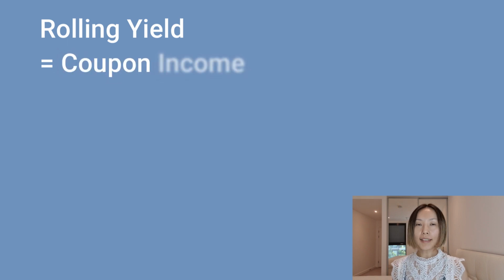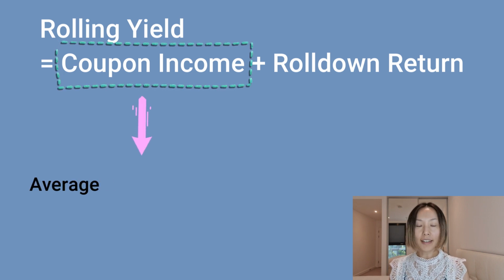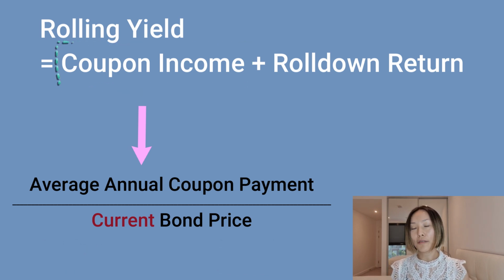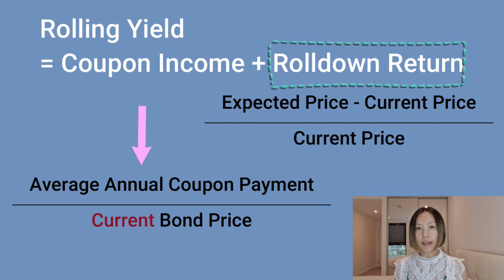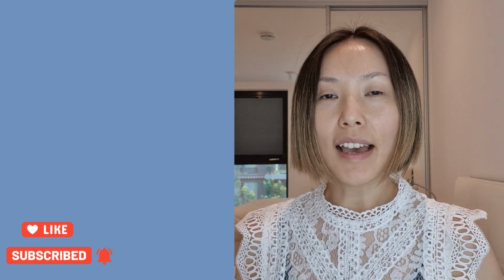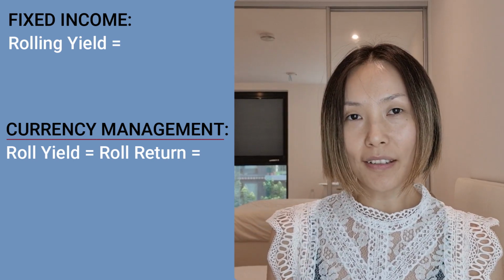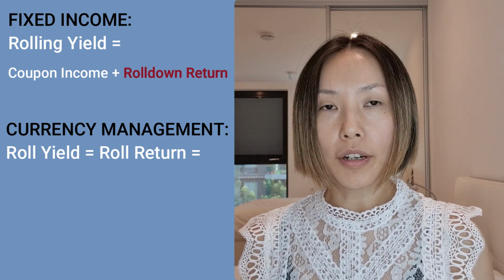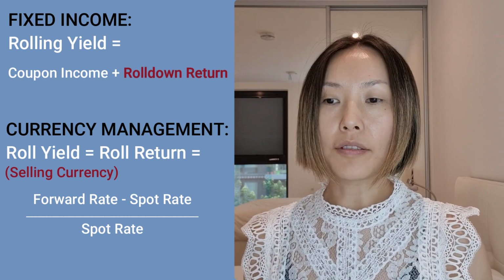CALCULATING ROLLING YIELD | CFA Level 3 Exam 2023 | Fixed Income Rolling Yield vs FX Roll Yield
In this video, we dive into the complex world of fixed-income securities and take a closer look at the calculation of Rolling Yield, a vital topic covered in the CFA Level 3 exam. Aspiring CFA candidates and finance enthusiasts will find this video to be a valuable resource in their exam preparation journey.

Bonus Tip: Differentiating "Rolling Yield" from "Roll Yield"

Whether you are struggling to grasp the nuances of fixed income valuation or simply looking to strengthen your knowledge, this video will equip you with the formulas and knowledge needed to confidently tackle Rolling Yield questions on the CFA Level 3 exam.

Table of Contents:
00:00 INTRO
00:13 Potential Exam Question
01:33 Differentiate between ROLLING YIELD and ROLL YIELD
02:52 OUTRO

❤ Investment Books I Recommend ❤
The Black Swan: The Impact of the Highly Improbable (Nassim Nicholas Taleb)
How To Make Money In Stocks (William J. O'Neil)
Common Stocks And Uncommon Profits (Philip A. Fisher)

This content is for education and entertainment purposes only. The creator does not provide tax or investment advice. Past performance is not indicative of future returns. All investing involves risk, including the possible loss of principal.

The value of stocks and shares and any dividend income, may fall as well as rise, and is not guaranteed so you may get back less than you invested. You should not invest any money you can’t afford to lose and should not rely on any dividend income to meet your living expenses. Stocks listed on overseas exchanges may be subject to additional dealing and exchange rate charges, administrative costs, withholding taxes, different accounting and reporting standards, may have other tax implications, and may not provide the same, or any, regulatory protection. Exchange rate charges may adversely affect the value of shares in sterling terms, and you could lose money in sterling even if the stock rises in the currency of origin. Any performance statistics that do not adjust for exchange rate changes are likely to result in inaccurate real returns for sterling-based UK investors.

I have taken reasonable steps to ensure that any information provided is accurate at the time of publishing. Any opinions expressed are the opinions of the creator only. The contents provided in this video have not taken into account the circumstances of any specific individual, and does not constitute personal advice or a personal recommendation for any individual; neither should it be relied upon by any individual when making an investment decision. If you require any personal advice or personal recommendation, please speak to an independent qualified financial adviser. No liability is accepted by the creator, Ellen Tang Coaching Ltd or its Officers, for any investment loss, or any other loss or detriment experienced by any individual for any investment decision, whether consequent to, or in any way related to this content, the provision of which is an unregulated activity.